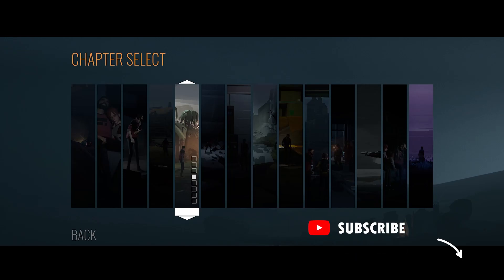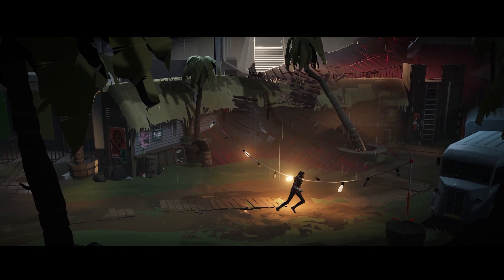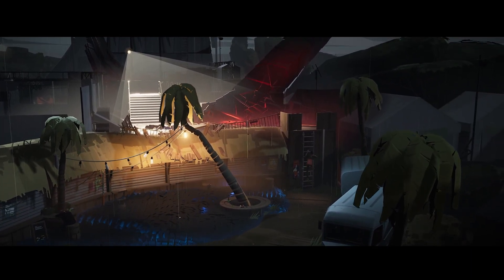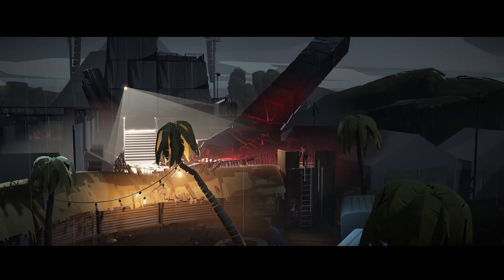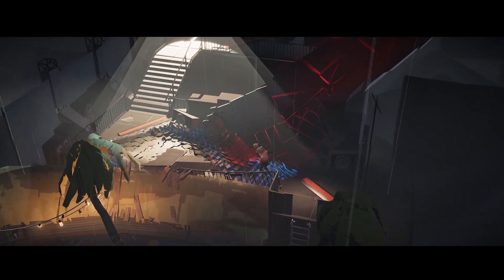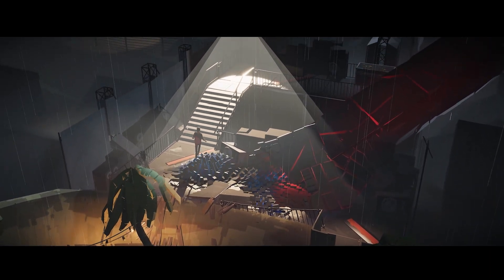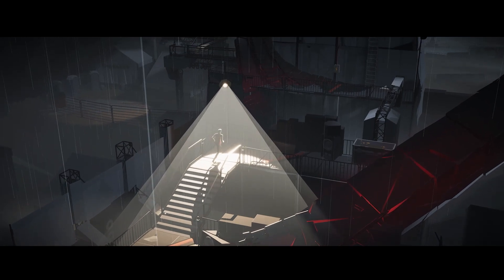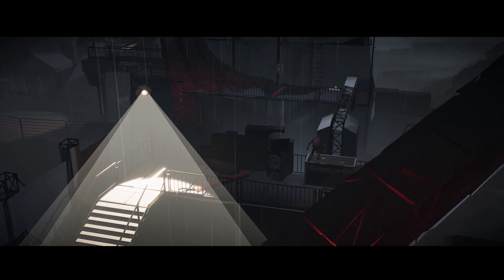Somerville | How to Turn on the Stage Lighting | Kind of Blue Achievement / Trophy Guide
This is completed in Chapter 5 Checkpoint 5. Use the lights on strings to clear the path forward, including the path at the top of the ladder. Then climb up and continue forward until you climb another ladder. At the top of the second ladder flip the switch to turn on the stage lights. While holding the switch, activate your ability to make the lights blue.

Somerville Achievement List

Stuck on the John
Find somewhere quiet to hide.

"Here boy..."
"Here boy..."

World's best dad
Clean up after your kid.

Weary traveller
Take a short rest.

Kind of Blue
Jazz up the stage lighting.

First Contact
Make some new friends.

Resignation
Resignation

Resignation Reprise
Resignation Reprise

Family First
Family First

Understanding
Understanding